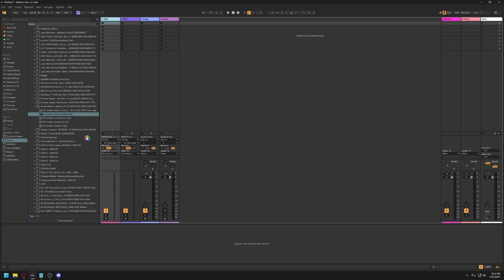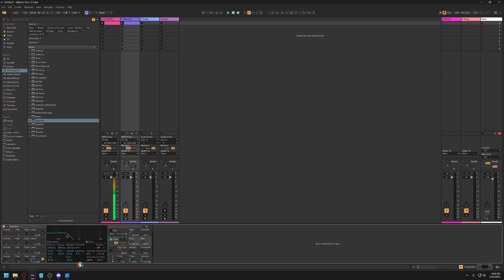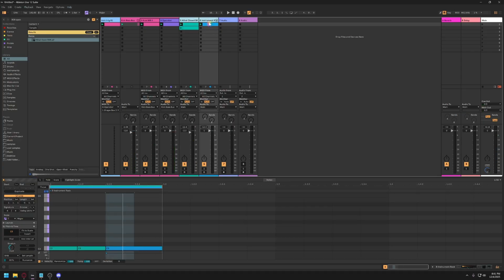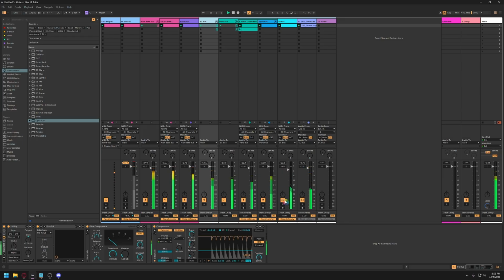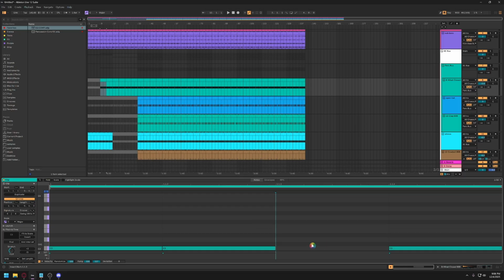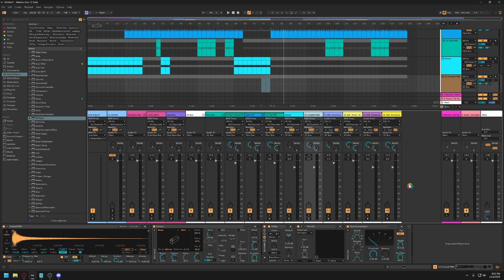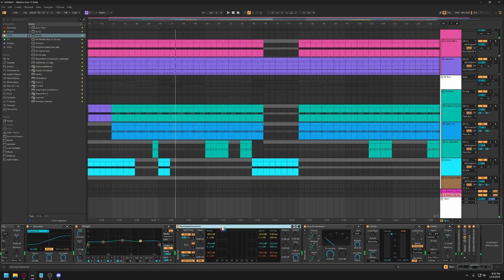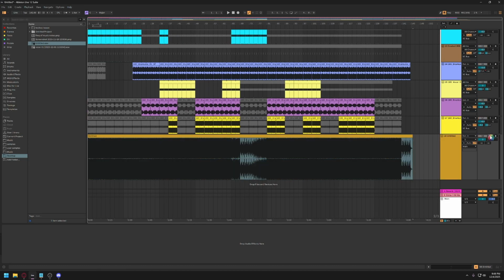rLook - Ableton lesson 12.04.25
In this Ableton lesson we cover creating a techno track from start to finish, covering production, mixing and exporting. This is carrying on from previous lessons, advancing the use of plugins and tools, and introducing basic mixing theory and exporting for various purposes.